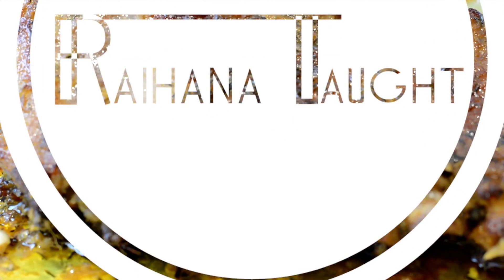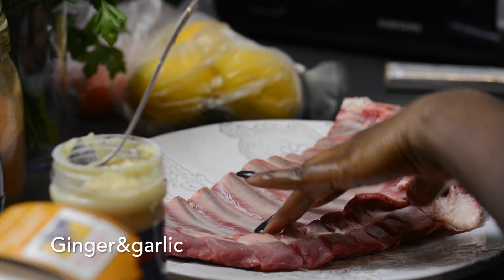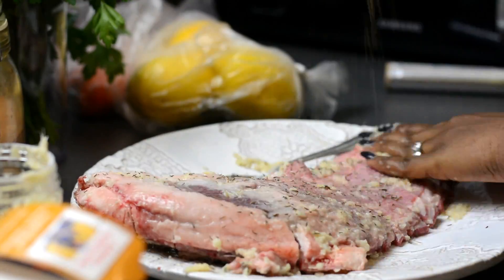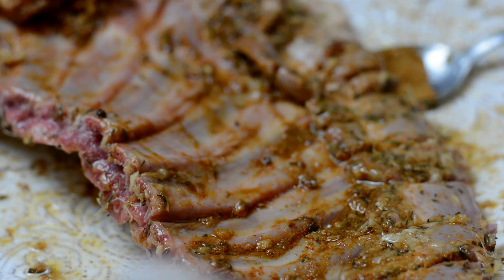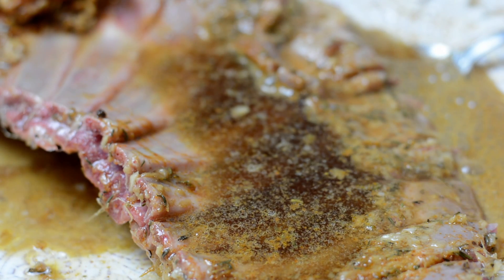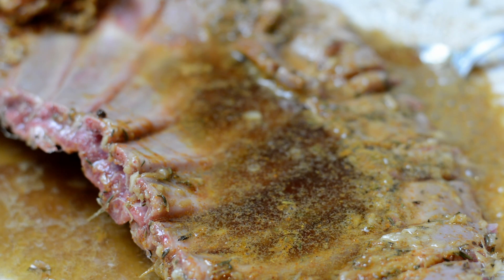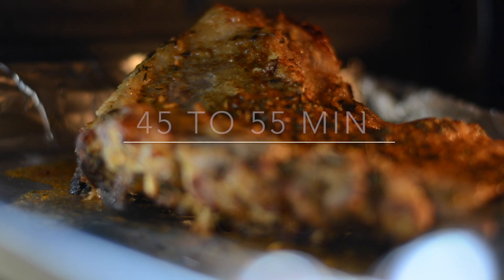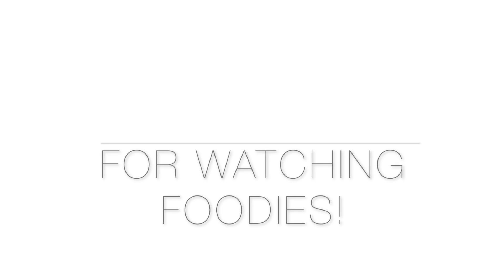Coca cola Lamb ribs recipe!